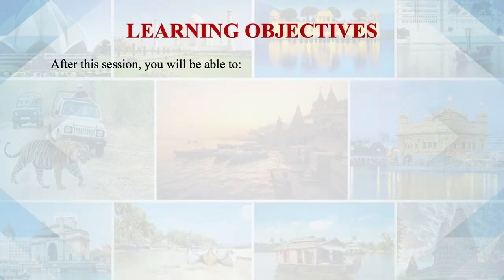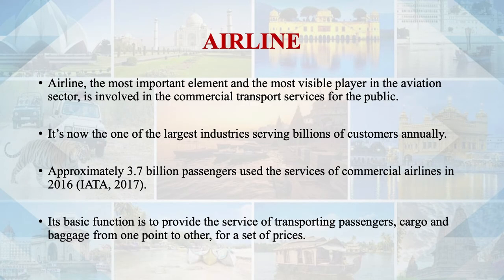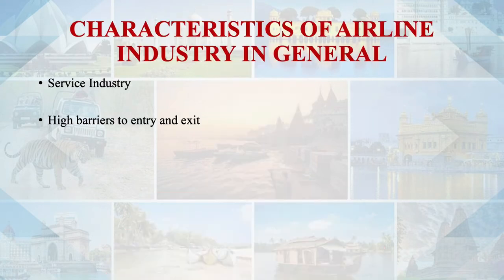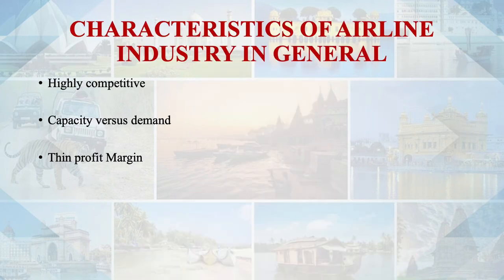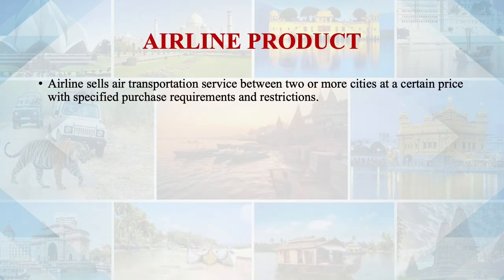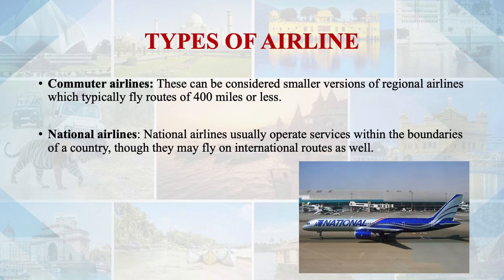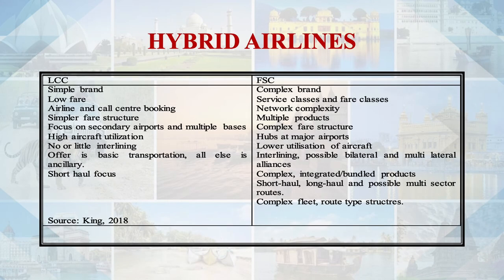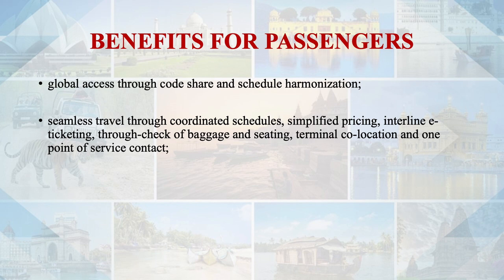Airline Industry Export